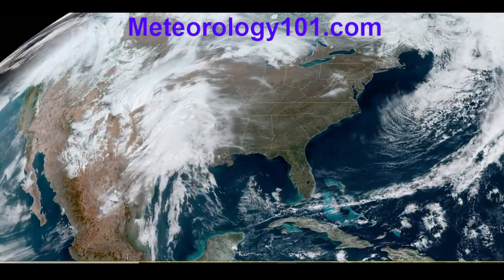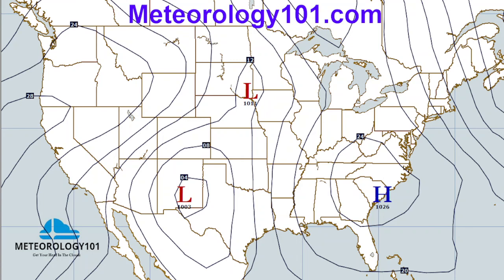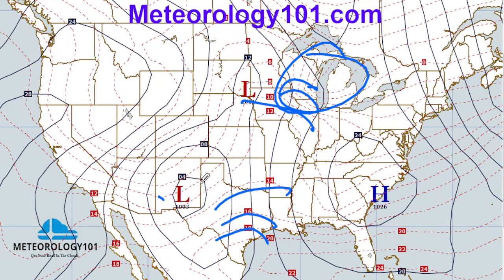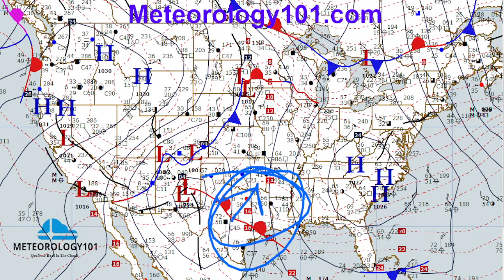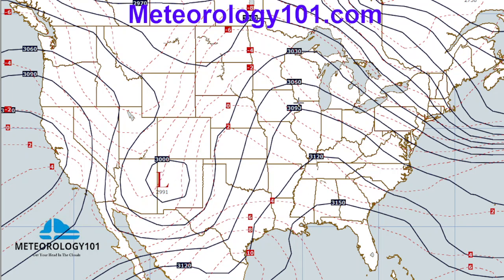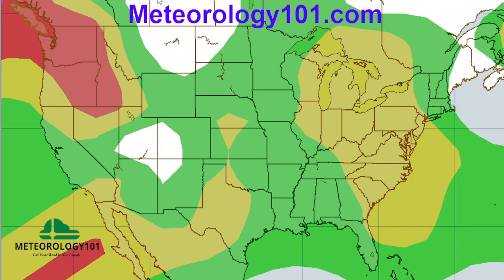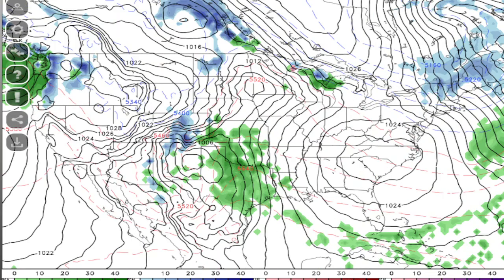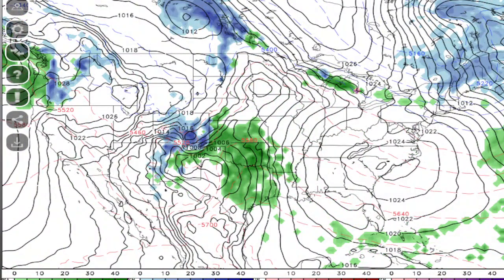Weather Chart Analysis & Models Run 03-21-22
I cover the system in the southwest and look at the potential for development and severe weather.